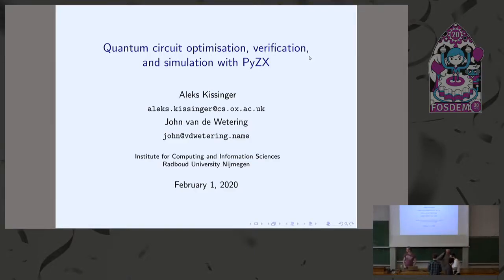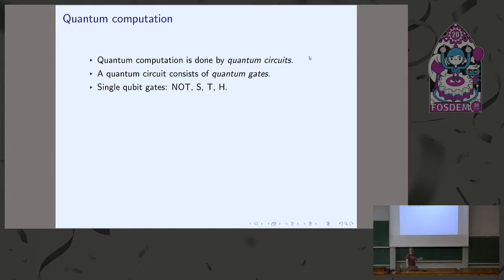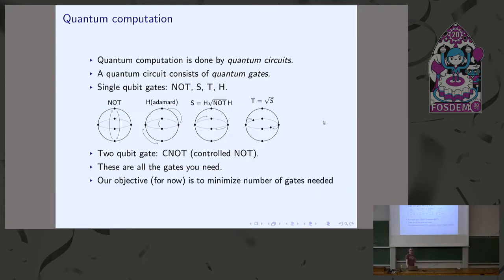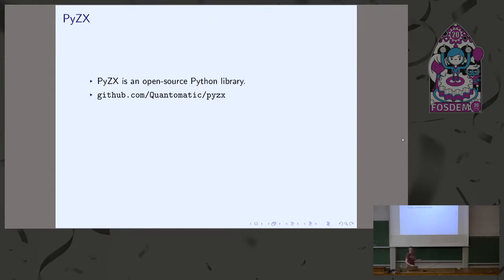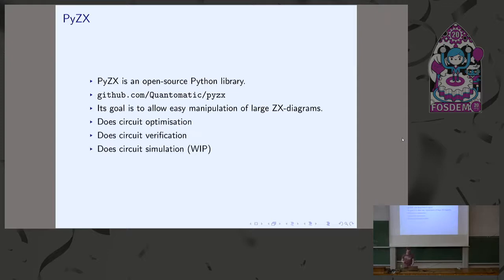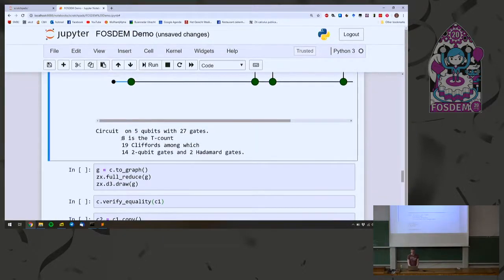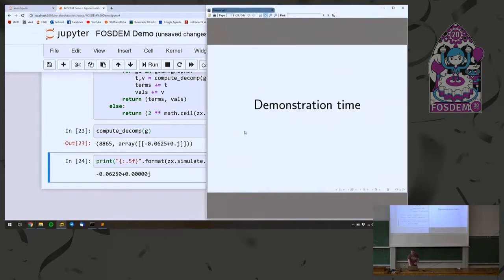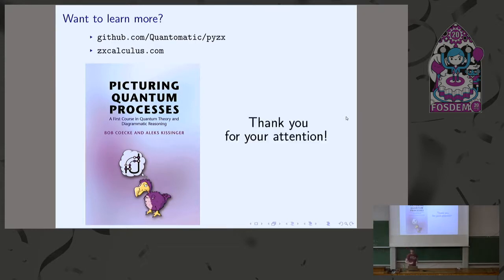Quantum circuit optimisation, verification, and simulation with PyZX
by John van de Wetering

Room: UA2.118 (Henriot)
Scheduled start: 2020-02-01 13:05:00